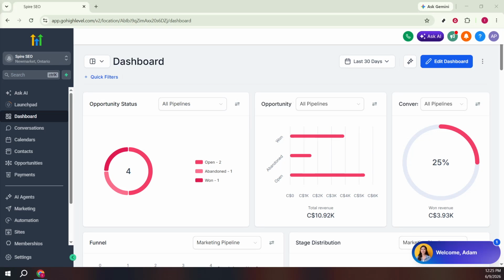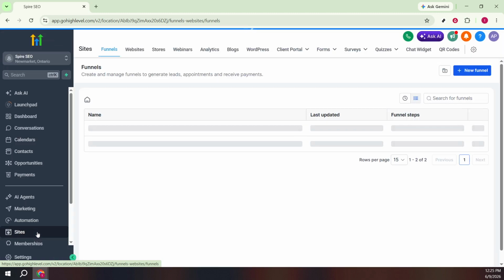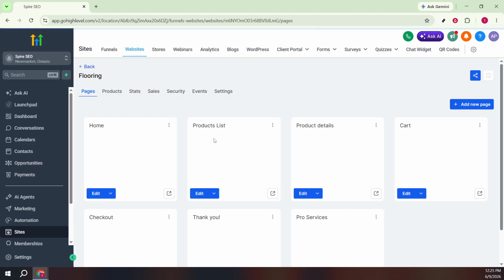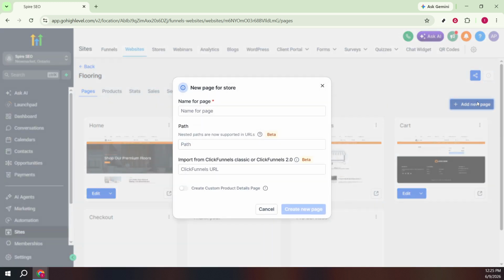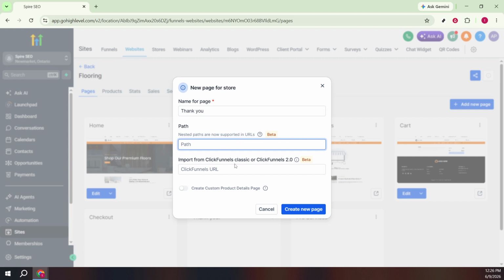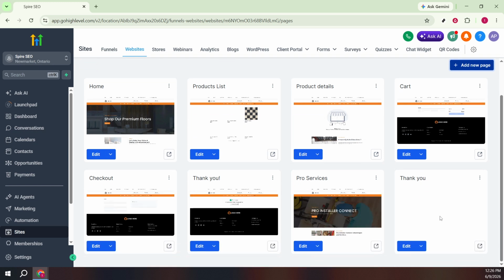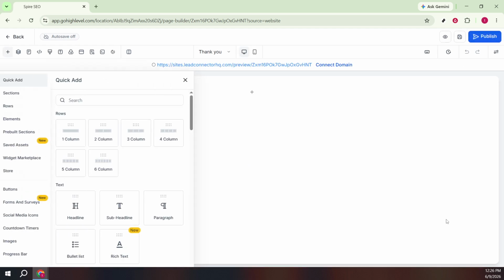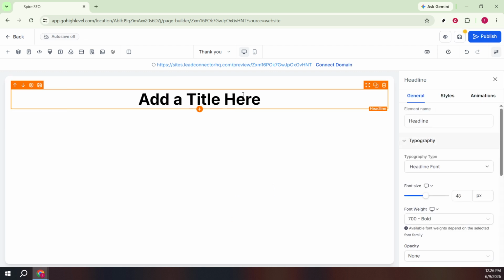How To Create A Thank You Page In GoHighLevel [2026 Guide]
How To Create A Thank You Page In GoHighLevel